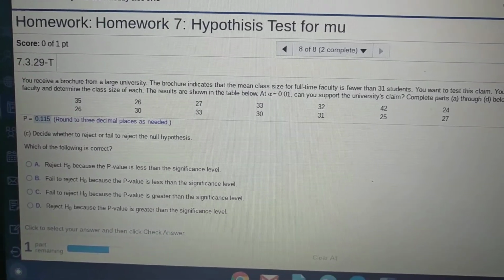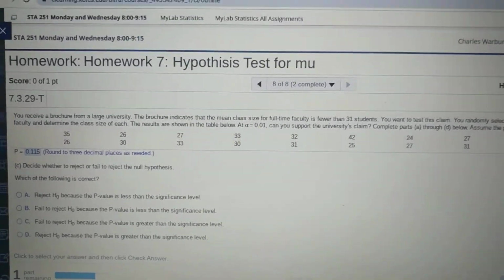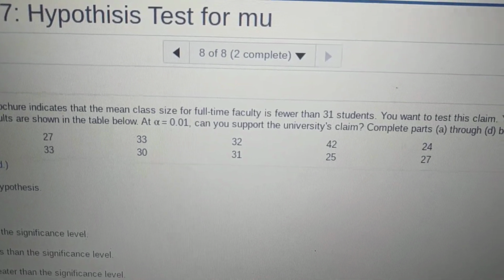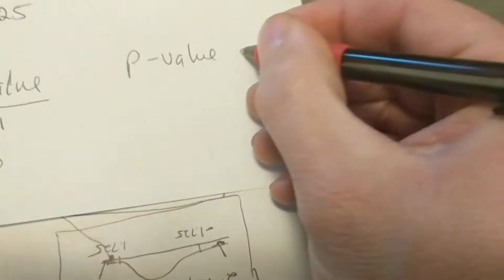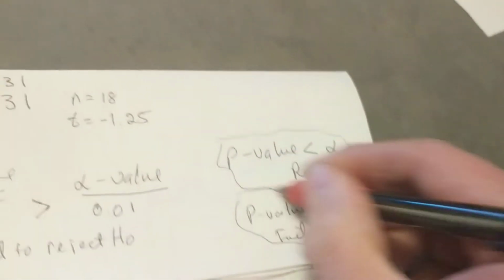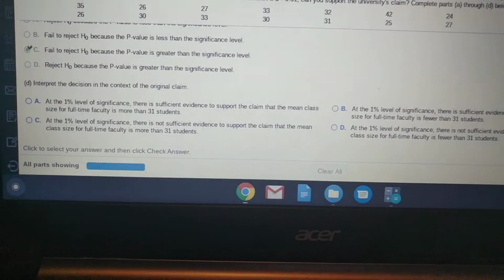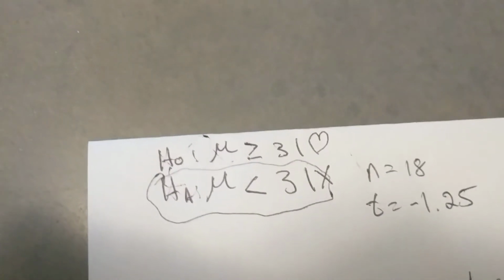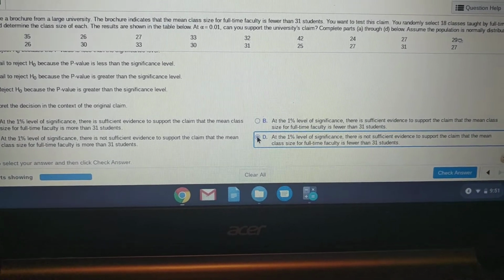March 18, 2020